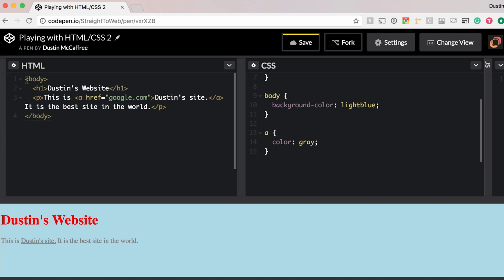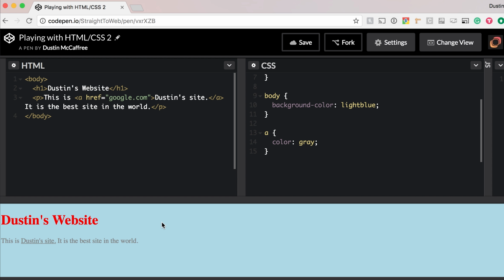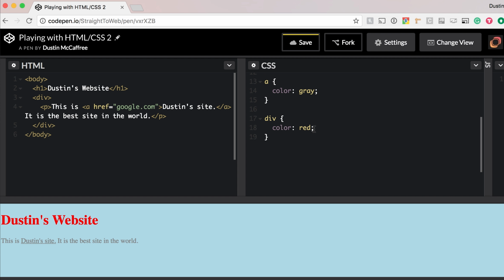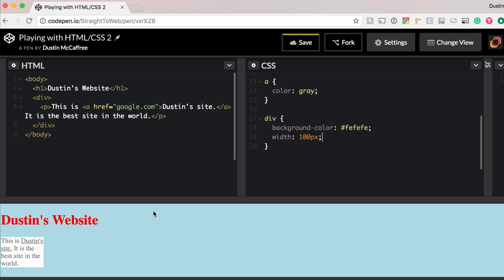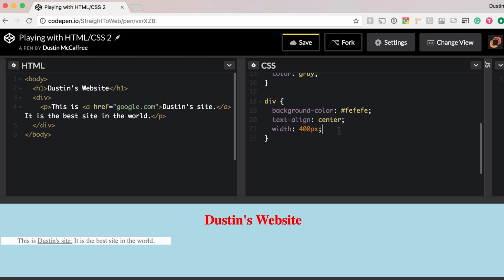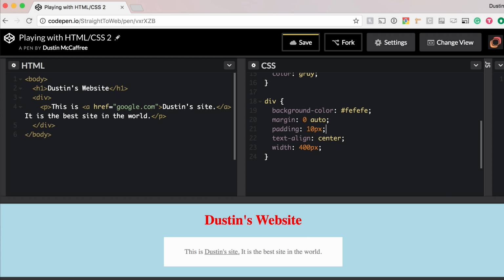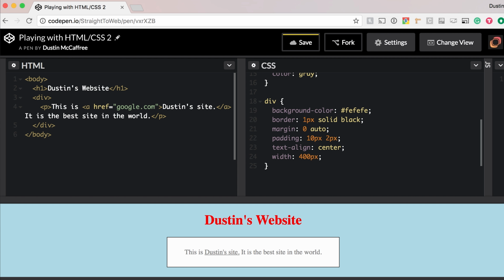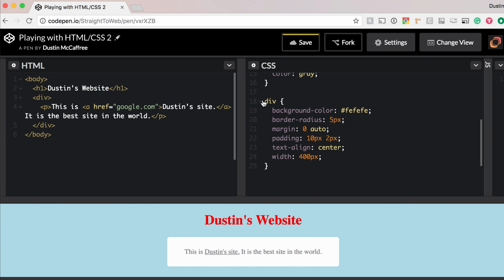Web Development For Beginners - Playing With HTML & CSS 2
Learn more web development basics with HTML and CSS. Here we learn about "div tags" and a lot more CSS properties. Keep it up. :)